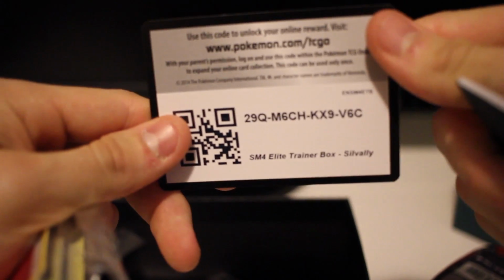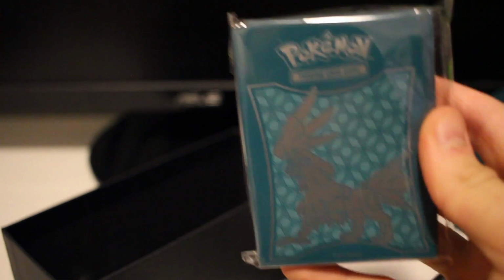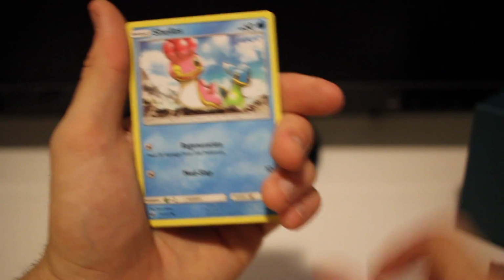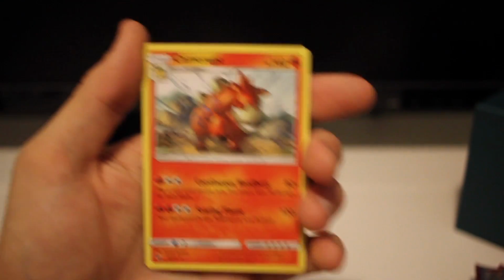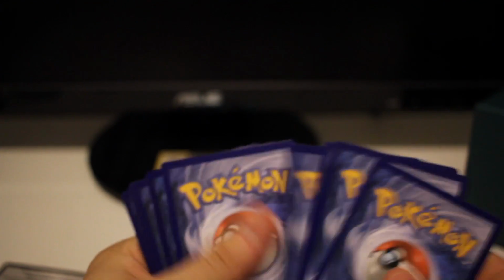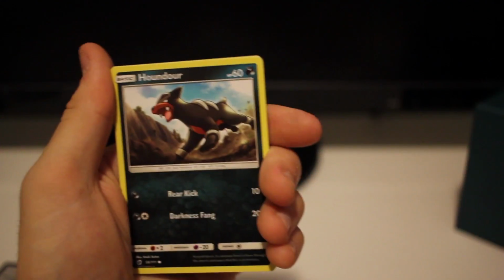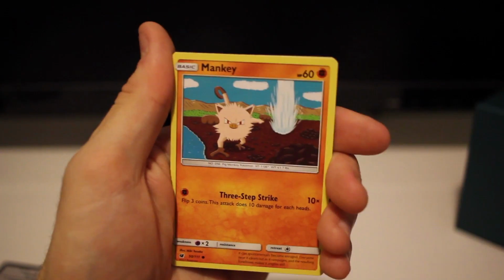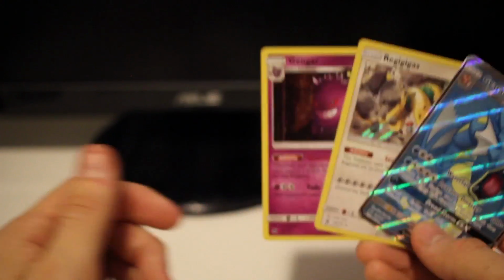What an awesome Full Art! - Crimson Invasion Elite Trainer Box Opening